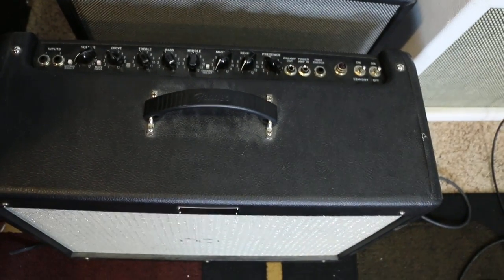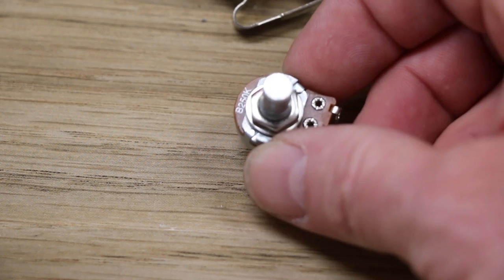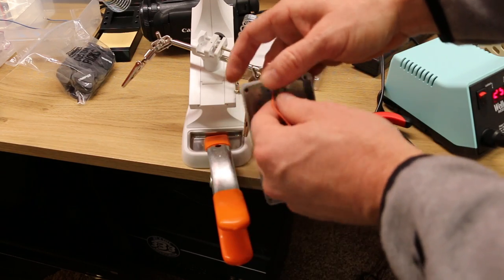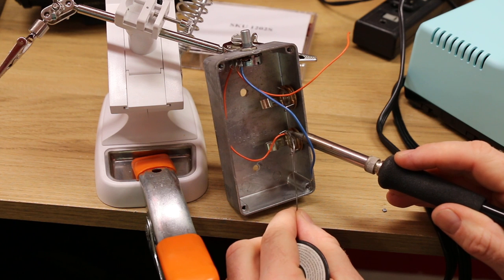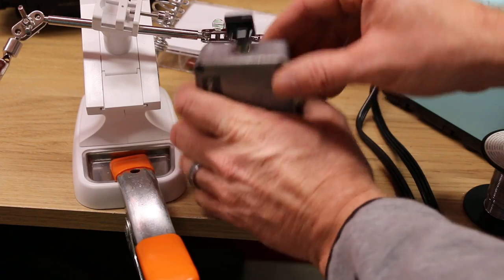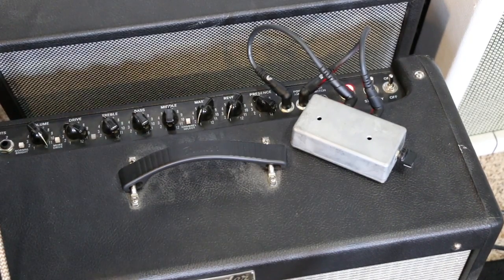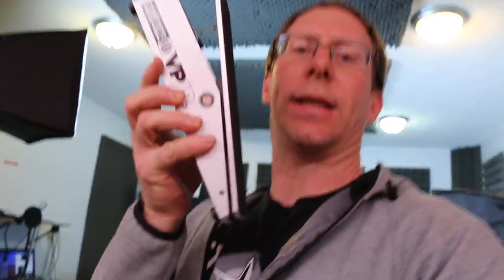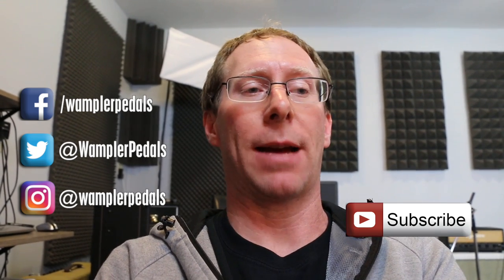Easiest “modification” for Fender Hot Rod amps (and others) to make it better for home use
Tired of trying to dial in the volume on your Fender Hot Rod Deluxe or Deville amp? Here's an easy fix. It also works on many other amps, but you may have to alter the schematic a little bit depending on the type of effects loop in your amp.

Do NOT use this between your guitar amp and speaker.

If you're not a DIY type person, here are some already built: goo.gl/QET7El

Schematic (tons of great info at this site as well for the DIY'er

BTW, what's up with my hair here?! I look like I just rolled out of bed!